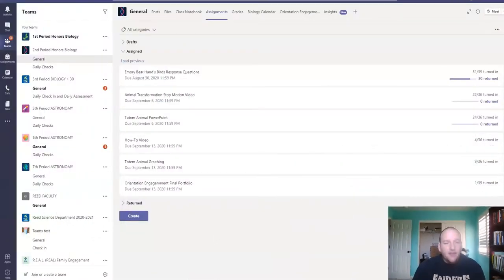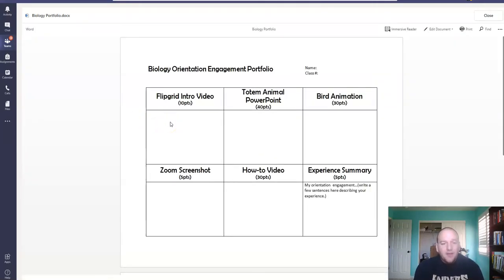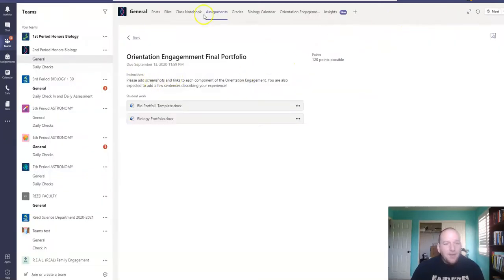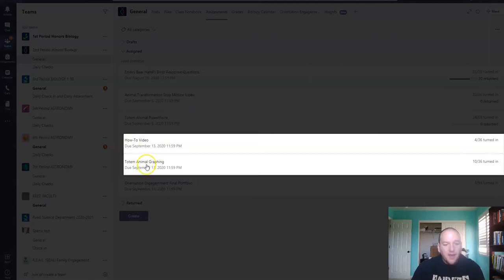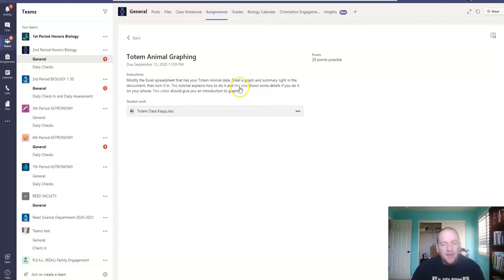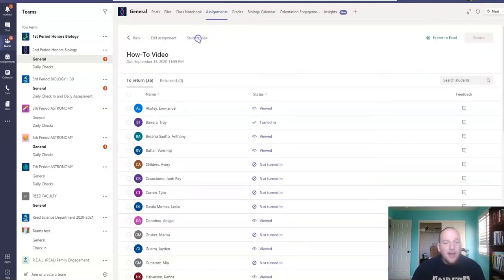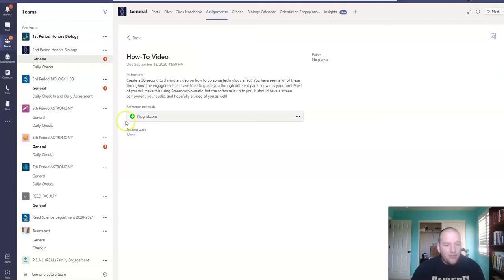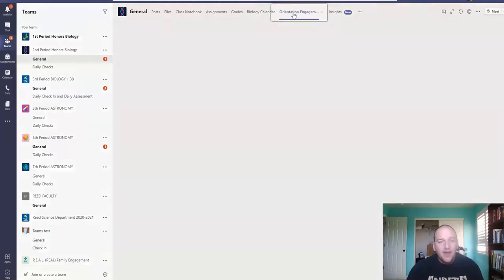Week of 9/8 Honors Biology